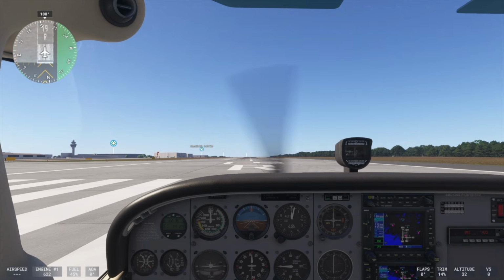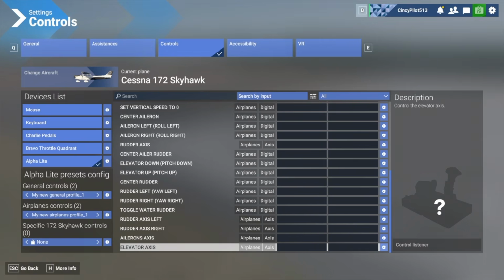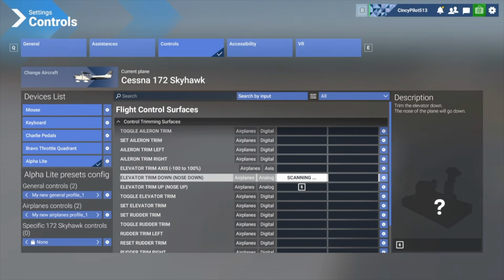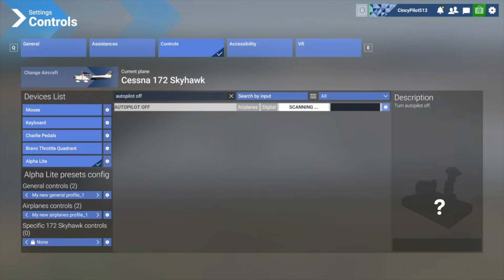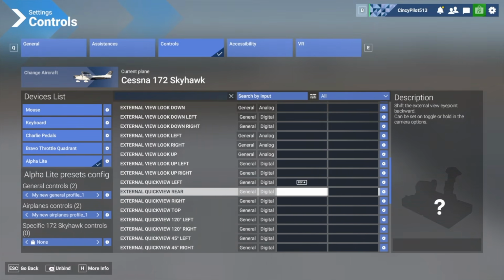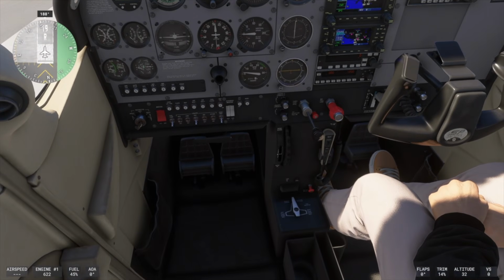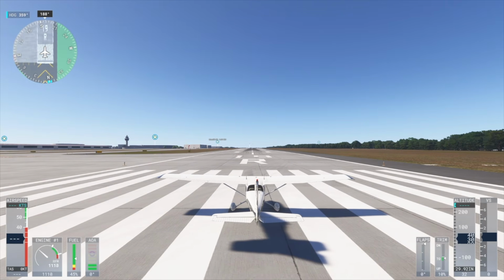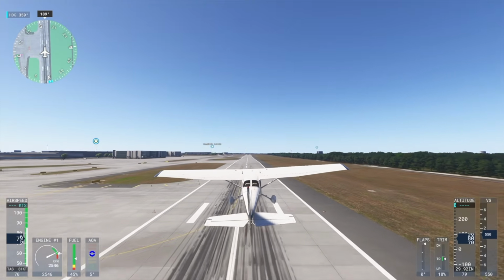Honeycomb Alpha LITE Yoke Configured for Microsoft Flight Simulator 2024 (Pitch, Roll, Trim)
Take your home flight simulator to the next level with the Honeycomb Alpha LITE Yoke. The Alpha LITE has a realistic full 180° yoke rotation so you can practice those full deflection flight maneuvers. It also includes a solid steel shaft with dual linear ball bearings that provide smooth control with a dampened, self-centering mechanism and no center detent or dead zone. The Alpha LITE minimizes the gap between digital flight and physical flight inputs with the focus on travel and tension feel. The left and right handles feature one 8-way hat switch, two vertical and two horizontal rocker switches, three buttons, and a push to talk button.

Smooth Yoke Travel
The Honeycomb Alpha LITE was designed to prioritize the strengths of its predecessor, while shedding the lesser used features. The completely metal shaft traveling on ball bearings creates the smooth travel of this yoke that’s hard to find elsewhere. Internal tension bungie bands assure consistent pull from the yoke when displaced the natural resting point. This is one of the most realistic flight sim yokes we’ve used when compared to a Cessna 172 Skyhawk yoke.

Unparalleled Mounting Design
Uniquely designed mounting hardware makes sure that the yoke will stay exactly where it’s mounted and overcome the extreme push, pull, and roll that this yoke will allow you to digitally enjoy.

Aerobatic Flight Approved
The Honeycomb Alpha LITE is one of the few yokes that allows full 90 degrees of deflection right and left of the natural center. This may not help in a Airbus A320neo, but when precision is needed in an Extra 330 for the crowd pleasing aileron roll, the Alpha LITE assures you have the ability to execute that maneuver.

Dual Mounting Solution
The Dual Mounting Solution allows for full use with or without clamps. Two heavy-duty clamps made of steel attach and secure the yoke. For thicker tabletops, a large 3M® Micro-Suction Pad that produces 40 lbs. of tensile strength can be used for a clamp-free solution.